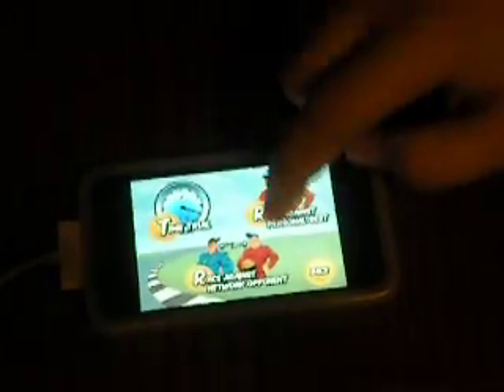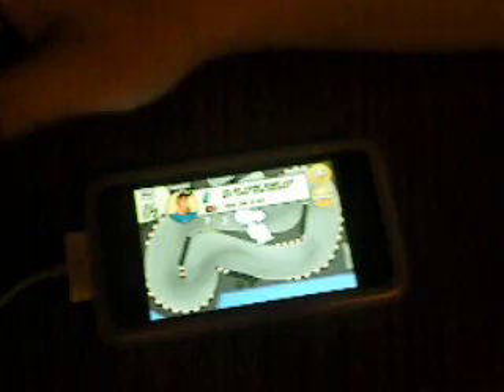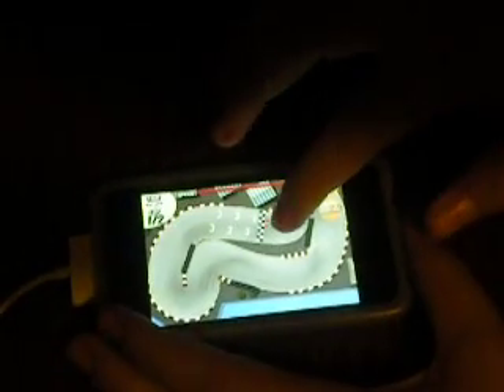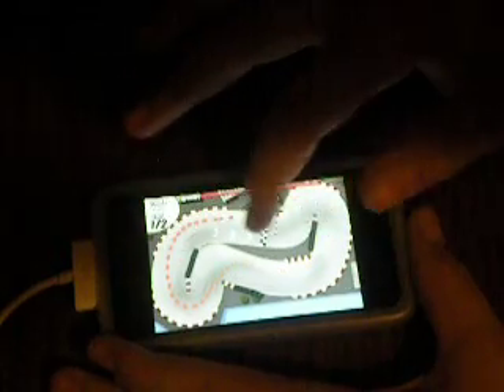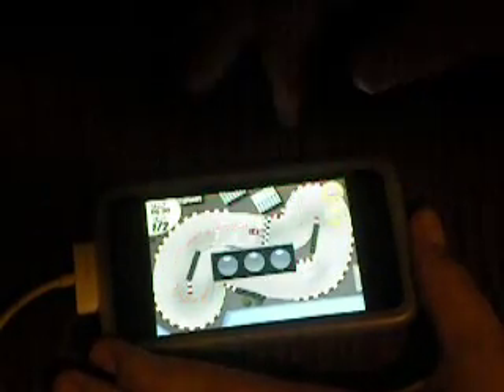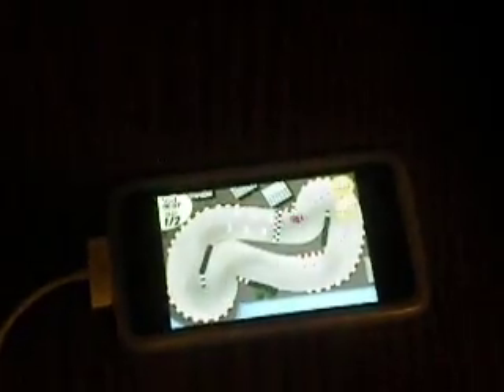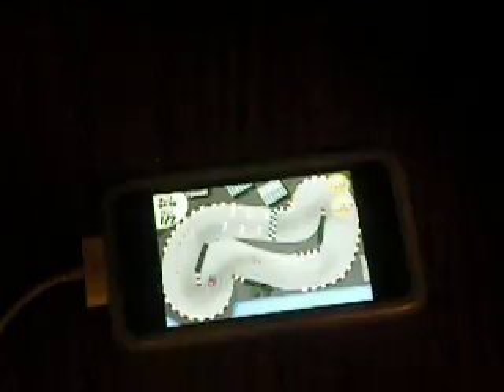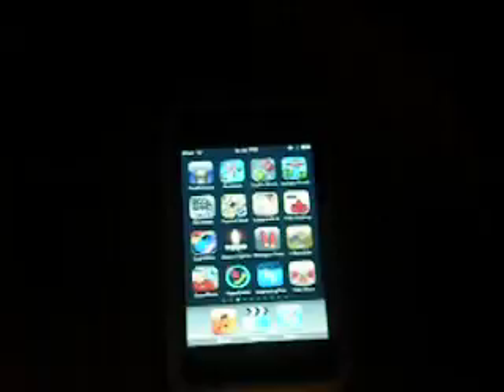draw race for the ipod touch